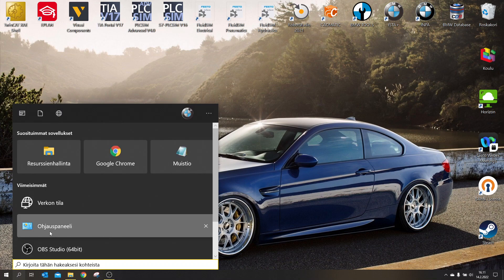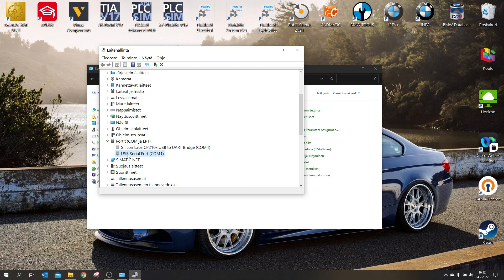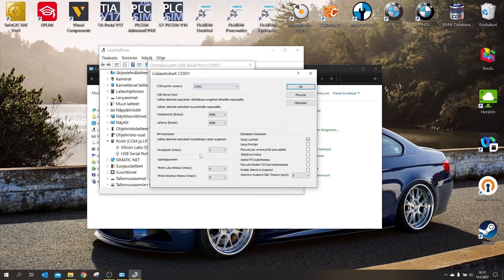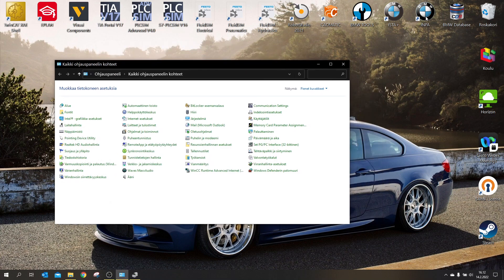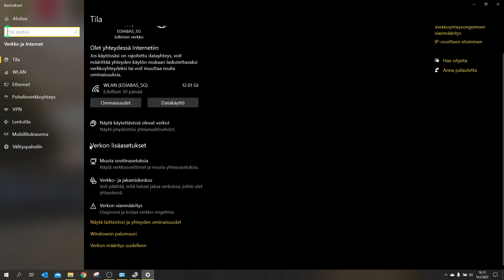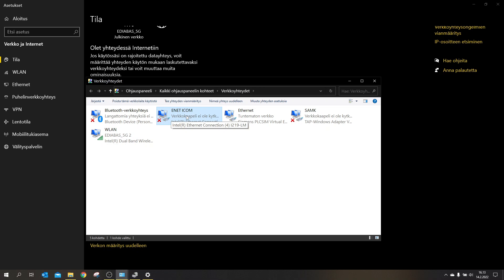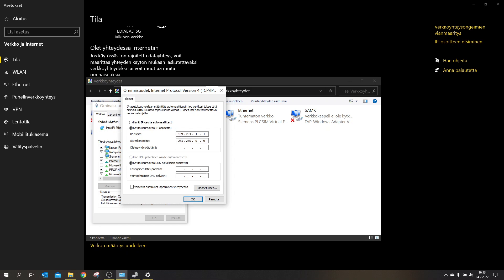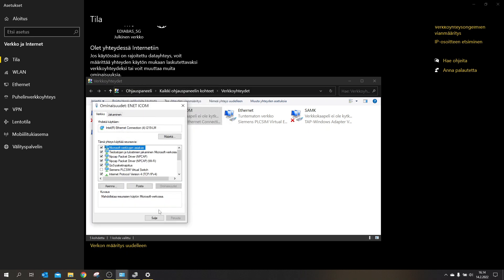How To Configure ENET And K+DCAN Cable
Here's a quick tutorial on configuring K+DCAN cable for BMW Standard Tools and also ENET to be used in ISTA/ESYS etc.

Check my other tutorials too!

Timecodes
0:00 - Intro
0:10 - K+DCAN
0:50 - Port Settings
1:35 - ENET
2:10 - IP Address